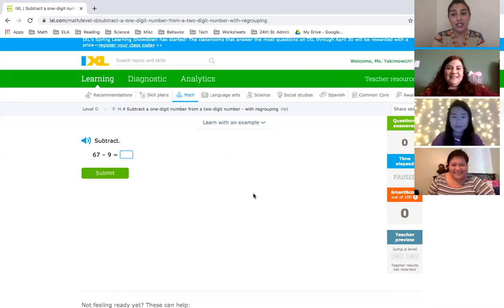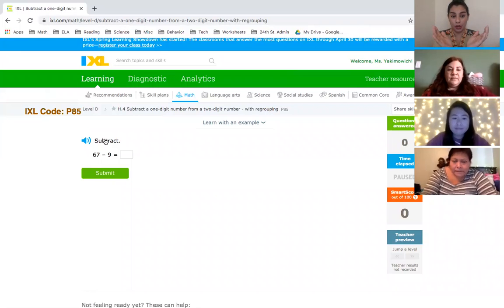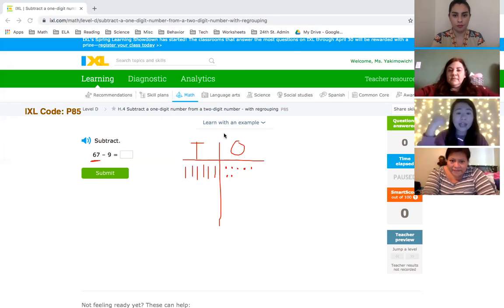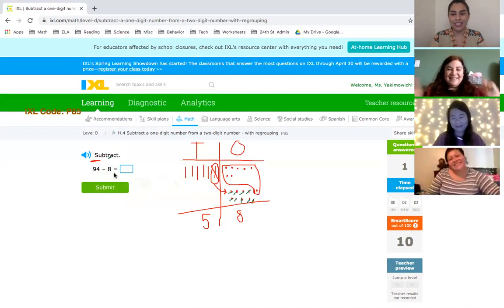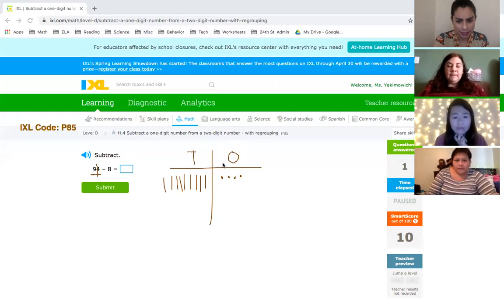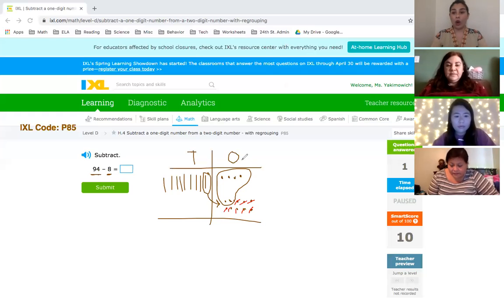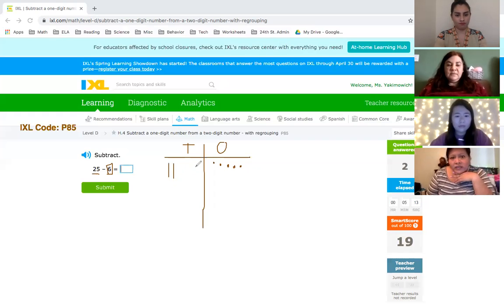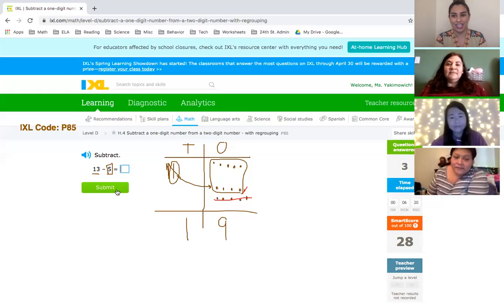Math Lesson - Subtracting 2 digit and 1 digit numbers